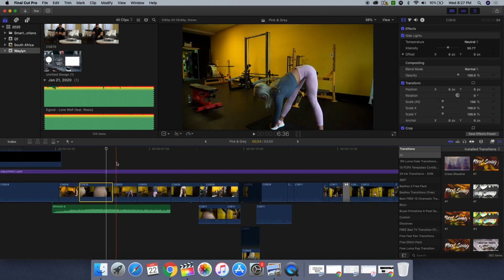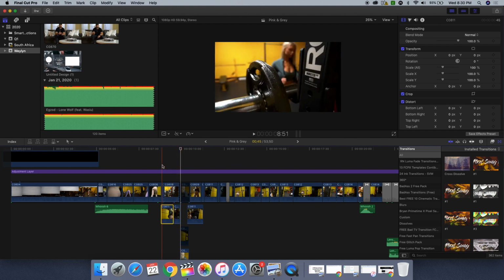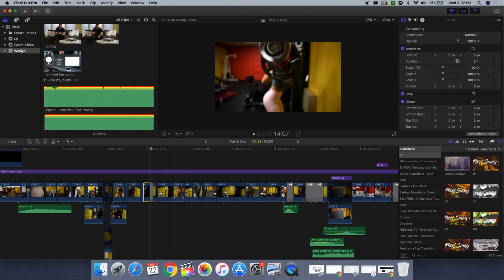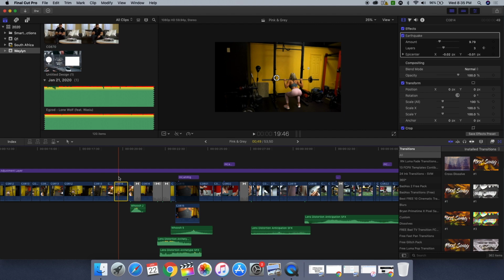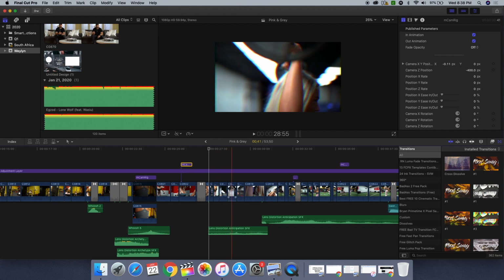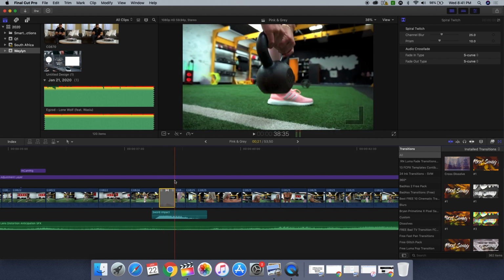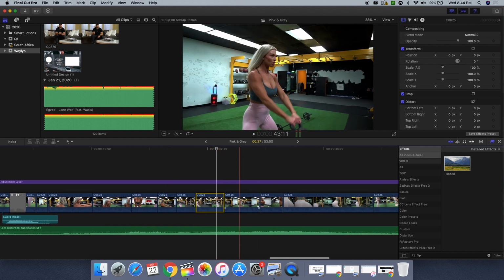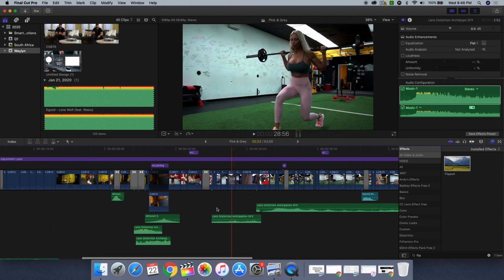How to edit a cinematic GYM/FITNESS video | A Final Cut Pro timeline breakdown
HOW TO EDIT A CINEMATIC GYM/FITNESS VIDEO | Final Cut Pro editing breakdown!

Search us on the web and all main social media platforms!

Streaming/video searches
Run and Gun Camera
Sony Camera
SD Card
Action Camera
Daily Motivation & Health Optimization
External Hard drive
Lenses Cont
Lenses Cont
ND Camera Filters
Tripod 2
Drone ND filters